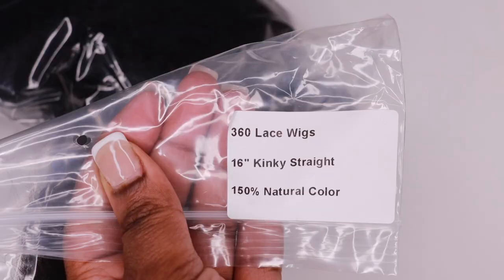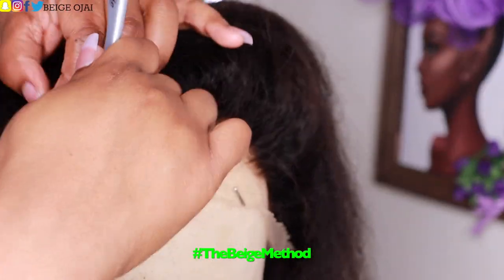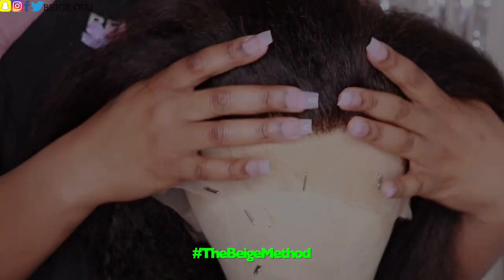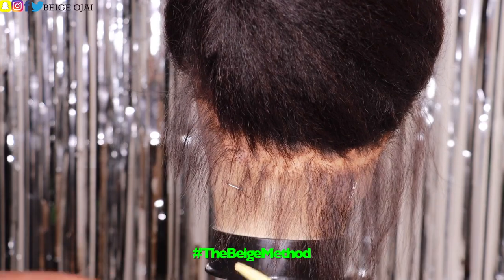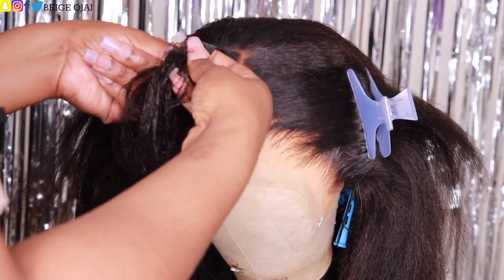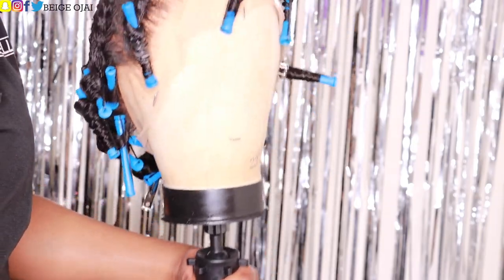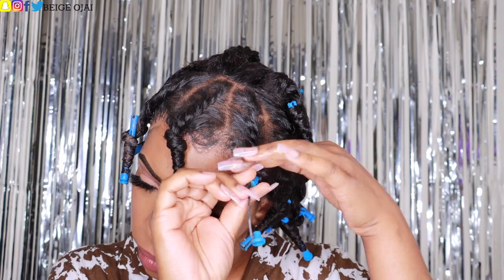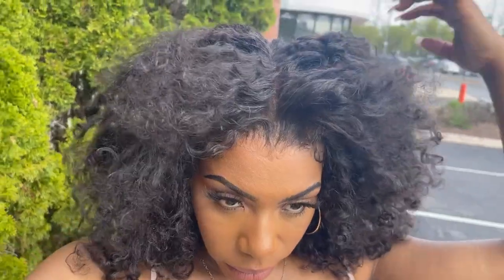THIS is THE ONE!! 😲 EVERYONE thinks this wig is MY HAIR! STRAIGHT to CURLY TUTORIAL⎪YGwigs 🔥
Hair Structure: 360 Lace Wigs
Hair Style: Kinky Straight
Hair Length:  16 inch
Hair Color: Natural Color
Hair Density: 150%

2.) Donald XL Robertson - Escapism